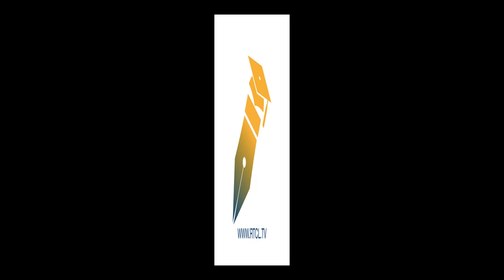QUALITY MEASUREMENT OF TRANSPORTATION SERVICE APPLICATION GO-JEK USING ISO 25010 QUAL... | RTCL.TV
### Keywords ###

### Article Attribution ###
Title: QUALITY MEASUREMENT OF TRANSPORTATION SERVICE APPLICATION GO-JEK USING ISO 25010 QUALITY MODEL
Authors: Millati Izzatillah
Publisher: Universitas Muria Kudus
DOI: 10.24176/simet.v10i1.2945

### Video Timestamps ###
0:00:00 - Summary
0:00:57 - Title
0:01:01 - Tail
0:01:06 - End